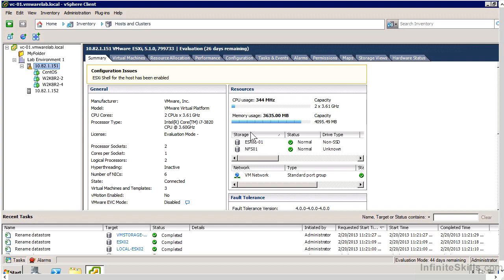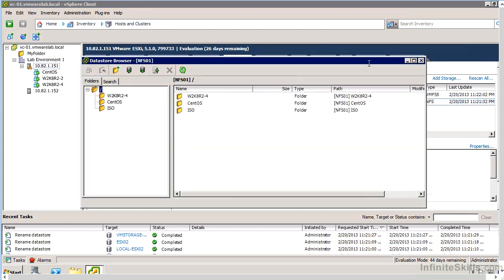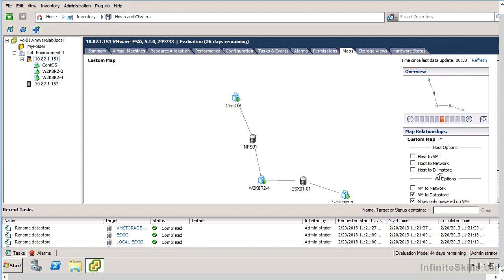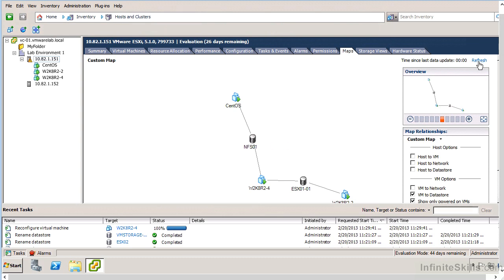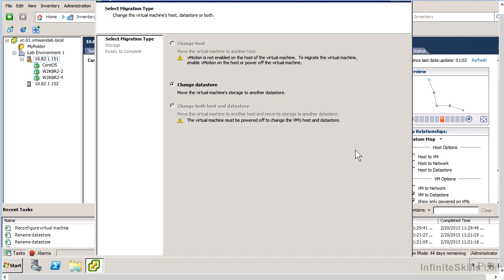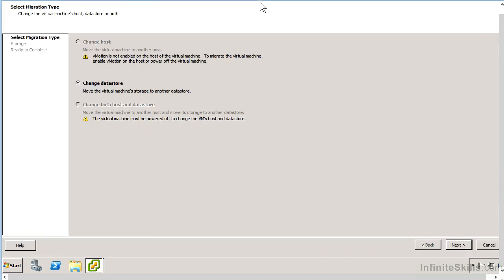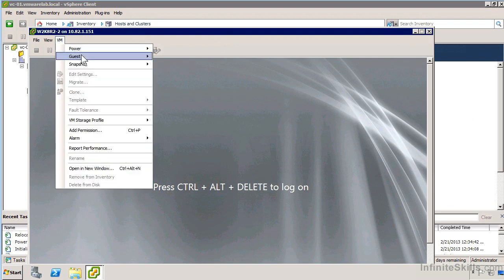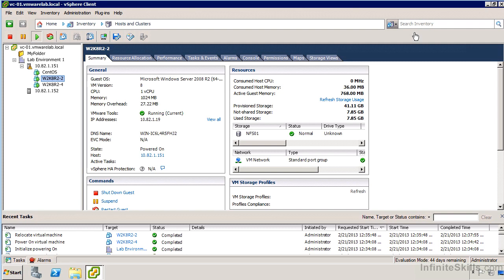0901 Storage vMotion